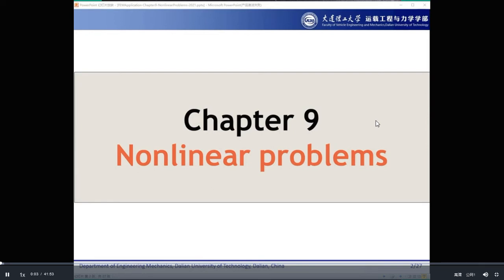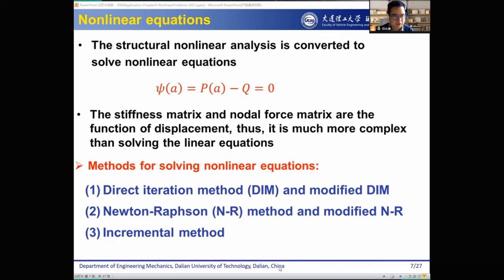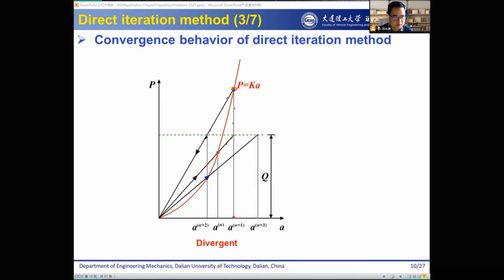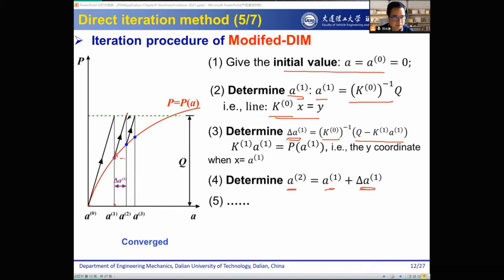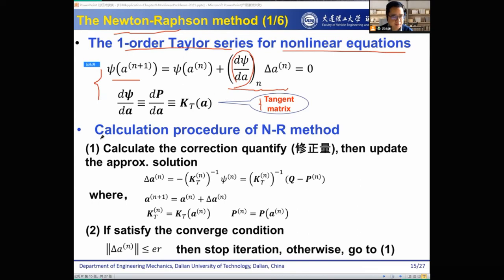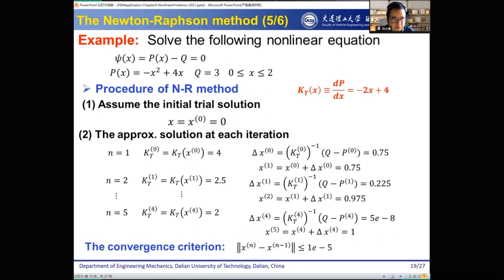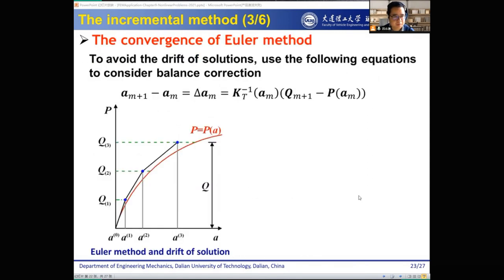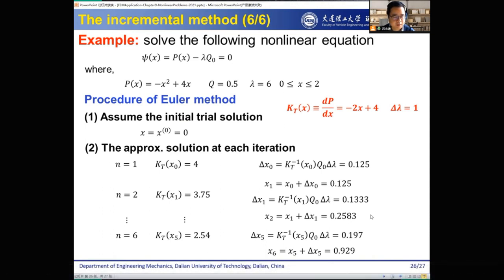Nonlinear problem FEM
Nonlinear problem Finite Element Method